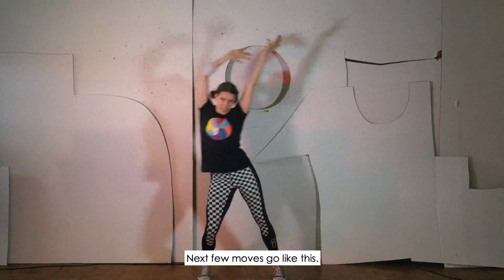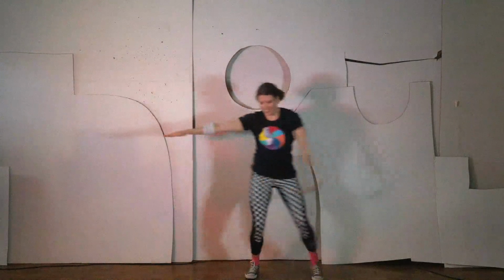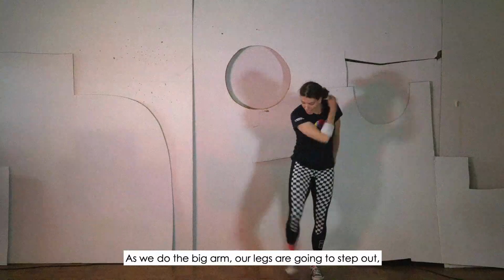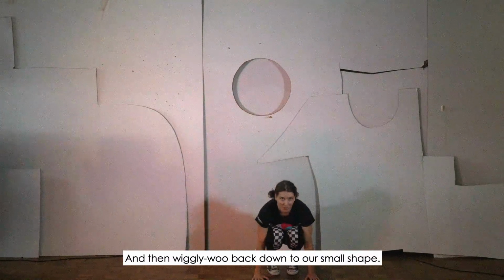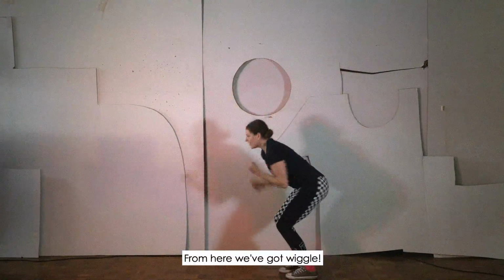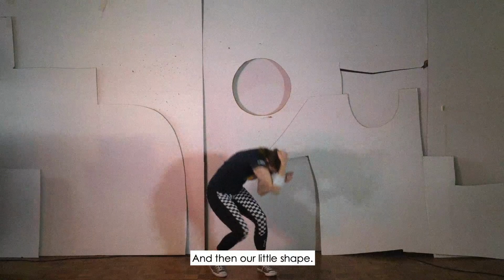Grugercise: Learn to dance!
Inspired by the book 'Grug Learns to Dance', this workout will get you moving and grooving Grug-style.